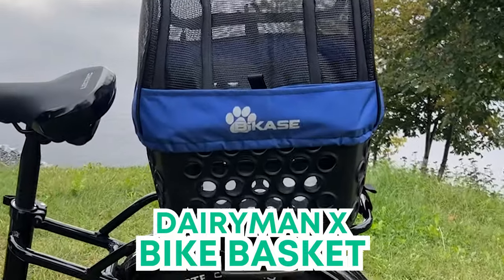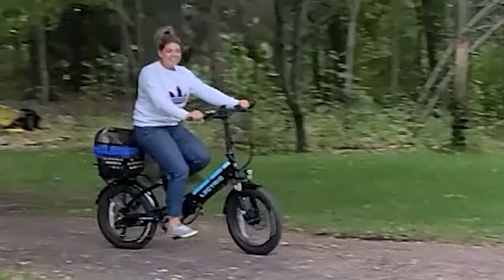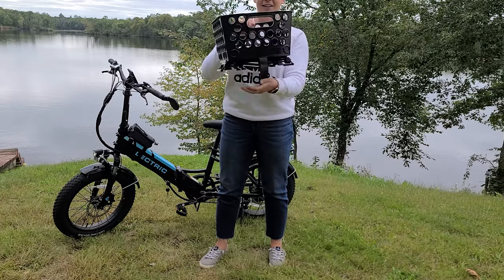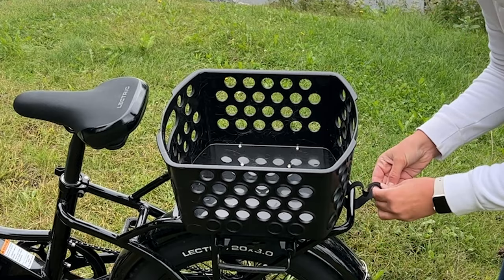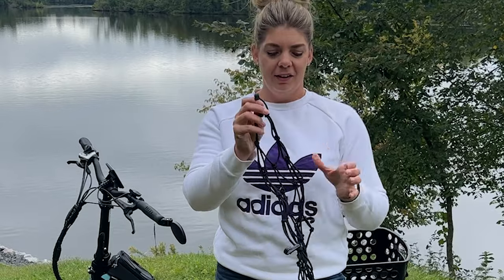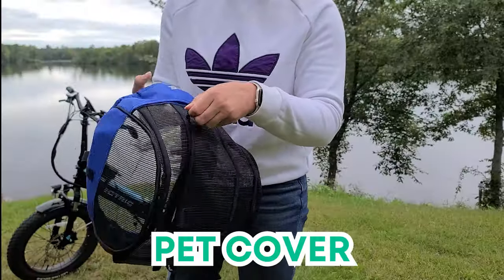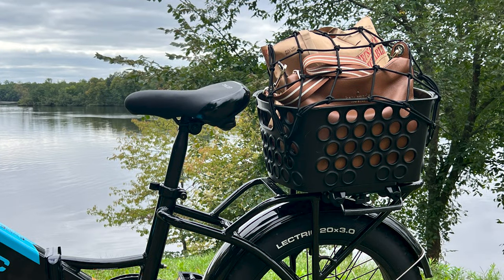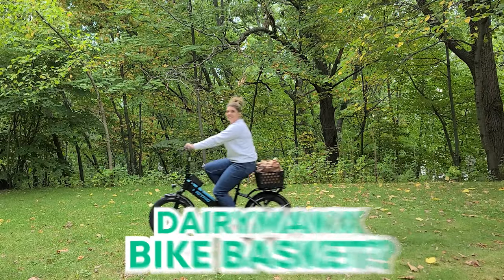DAIRYMAN X - Universal Fitting Bike Basket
Durable and molded Bike Basket with Quick Release Mounting System to fit any Bike Rack.  Whether you're going to the grocery store, going on a picnic, taking your furry friend or just need some extra space for carrying some items while cruising the Dairyman is a great solution for holding the stuff you need.   Bike Rack Not Included.  Patent Pending